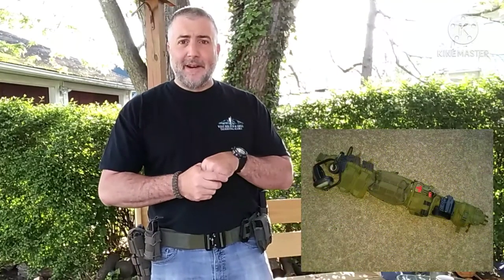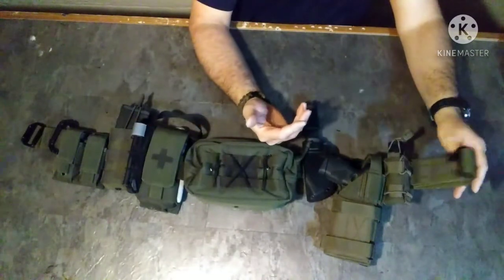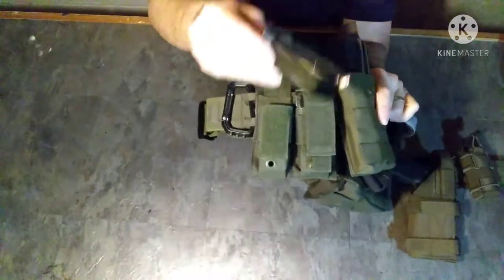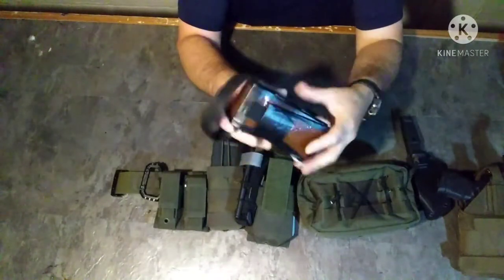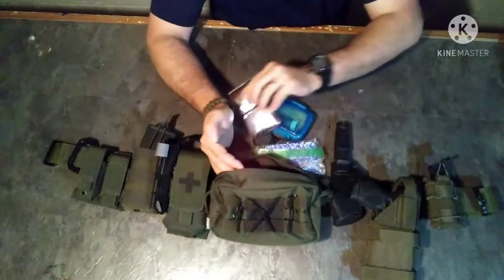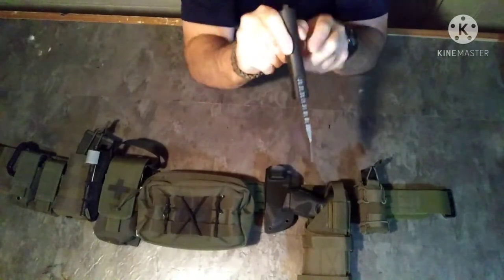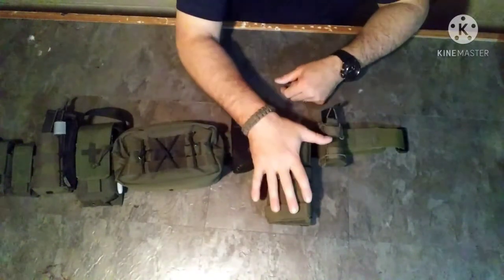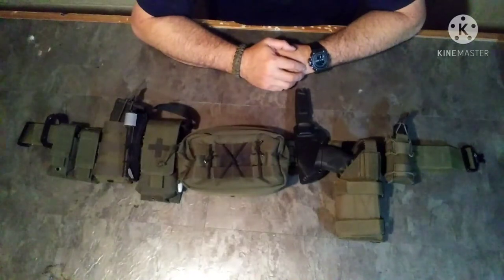New Battle Belt Setup (Battle Belt 3.0)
Overview of my latest Battle Belt setup...

-Spanker Tactical pistol mag pouch:

-Voodoo tactical GP pouch:

-Holy Edge kinfe: